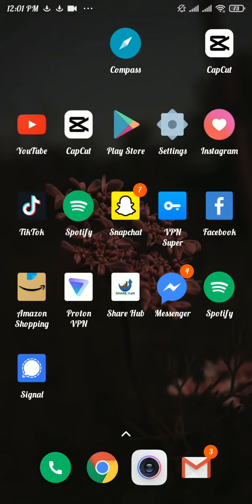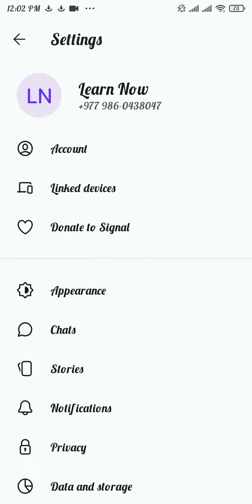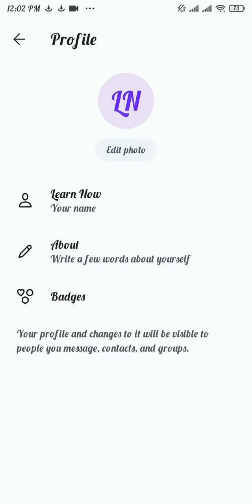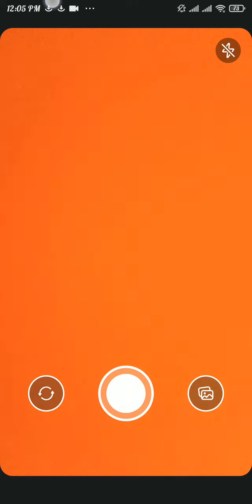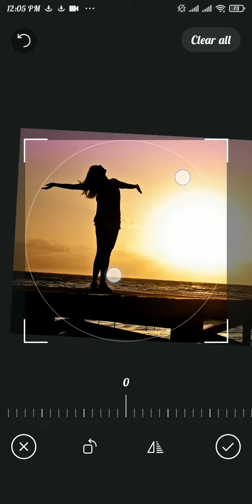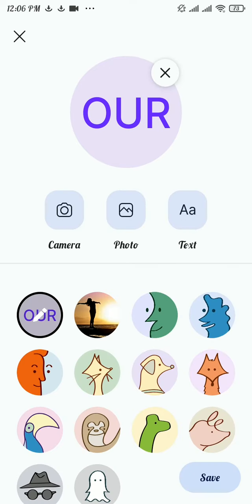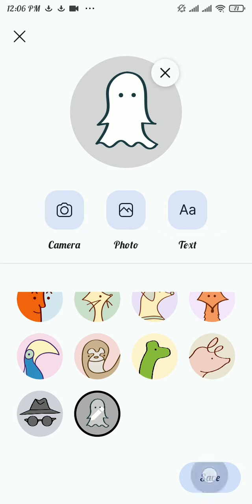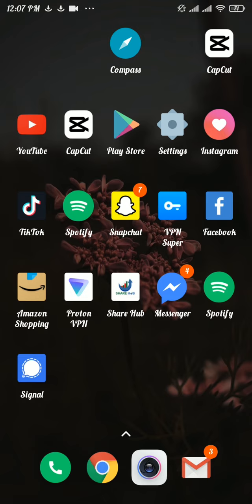How to Change Profile Picture on the Signal Private Messenger App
Want to personalize your Signal Private Messenger account with a unique profile picture? In this tutorial, we'll show you how to change your profile picture on the app in just a few simple steps. Changing your profile picture is a great way to make your Signal account feel more personal and unique. Follow our easy guide and upgrade your Signal experience today!

SignalPrivateMessenger